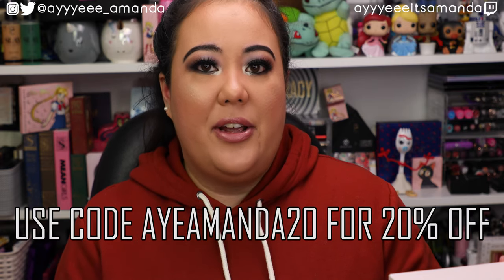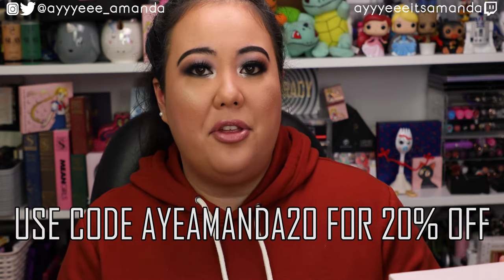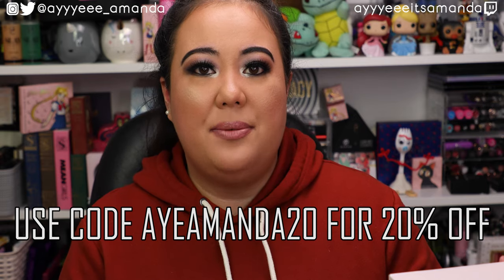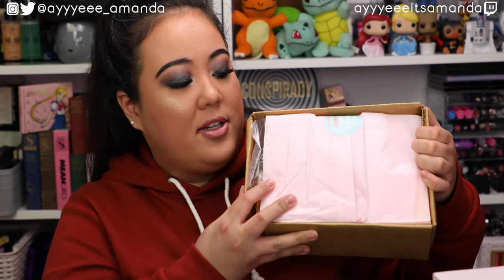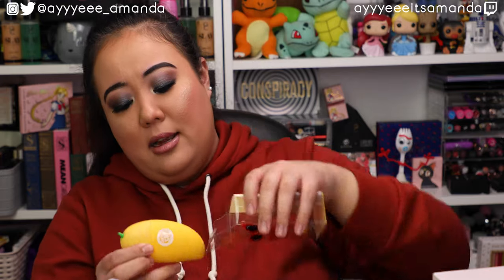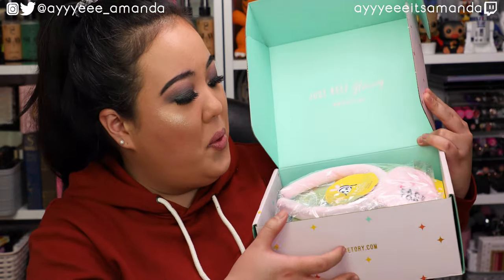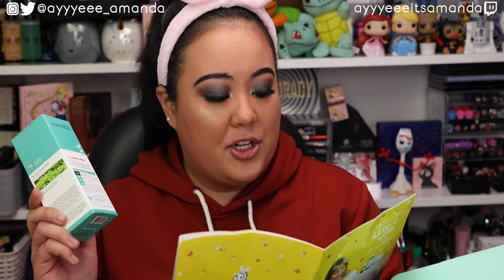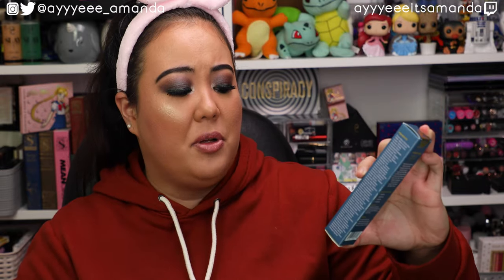FACETORY LUX PLUS VS TONYMOLY MONTHLY BUNDLE || K Beauty Showdown || ayyyeeeitsamanda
📬PR & LETTERS📬
ayyyeeeitsamanda

Giveaway is open through July 31st 11:59PM EST. If you've already entered, don't forget your bonus entry on this video🎉